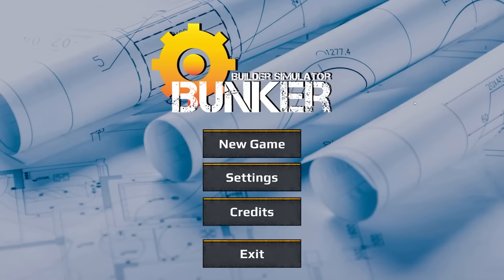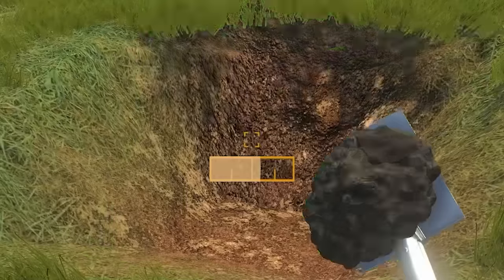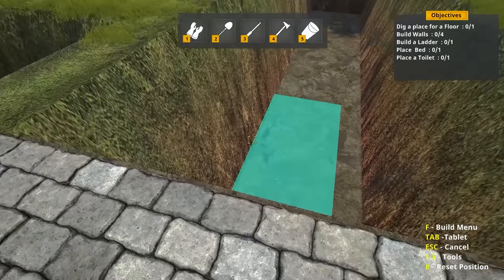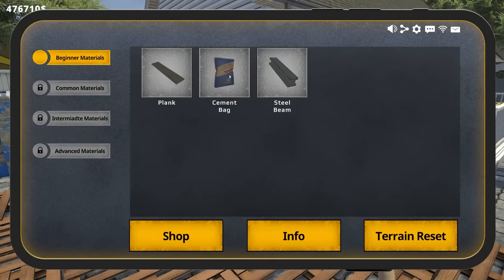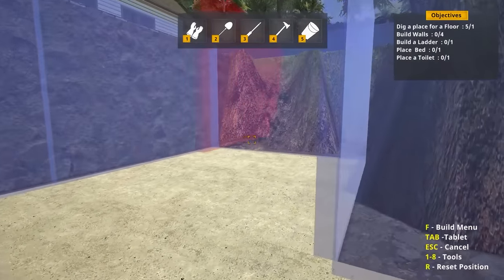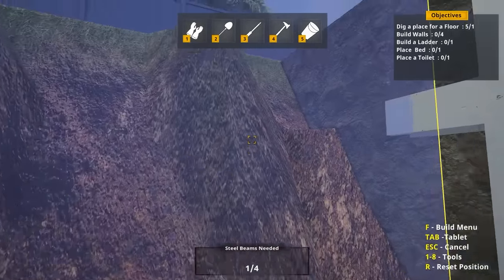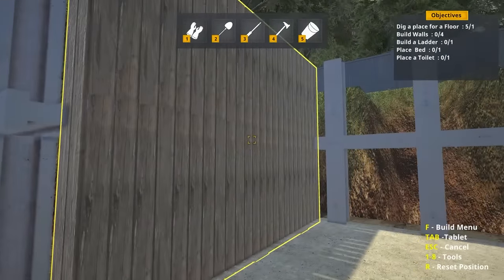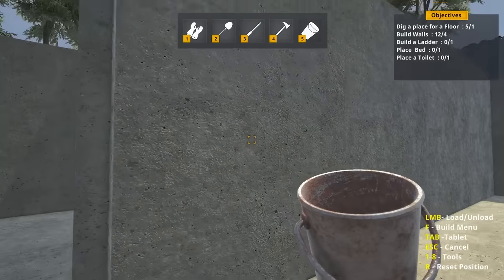I was hired to build a BUNKER under their garden...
Bunker Builder Simulator is exactly what it sounds like, a simulator game where you get to design and build you very own bunker. Whether you're prepping for the apocalypses or just want to always win hide and seek, now you can make your bunker building dreams come true!

LINKS!